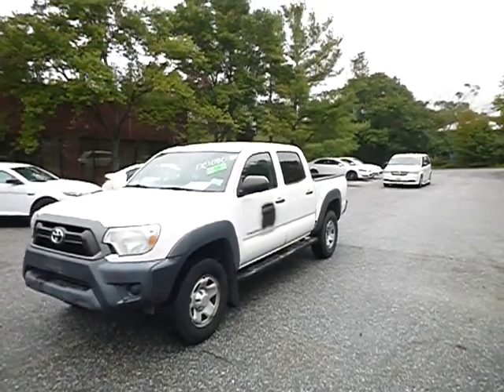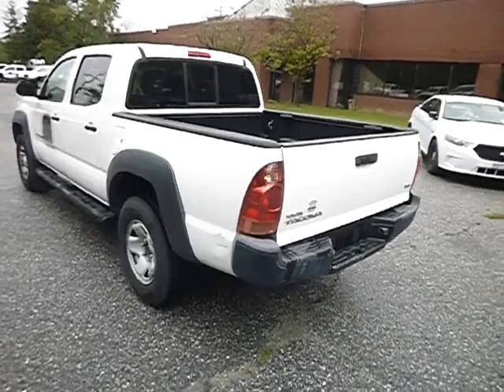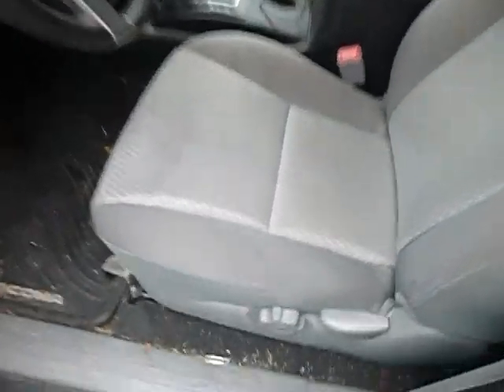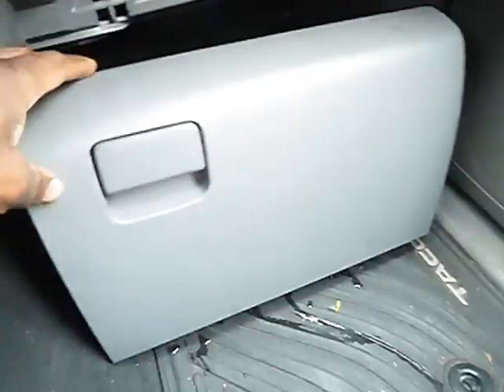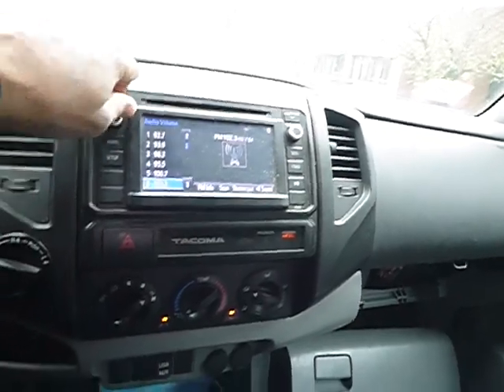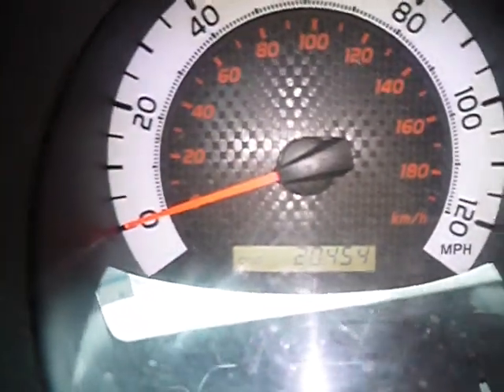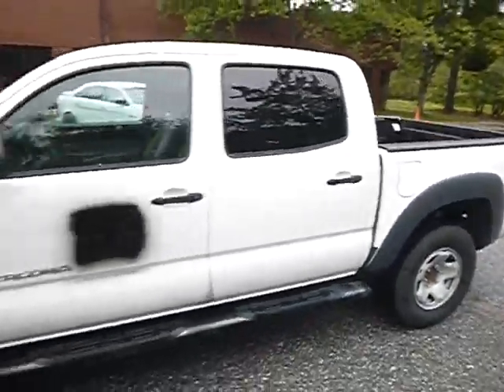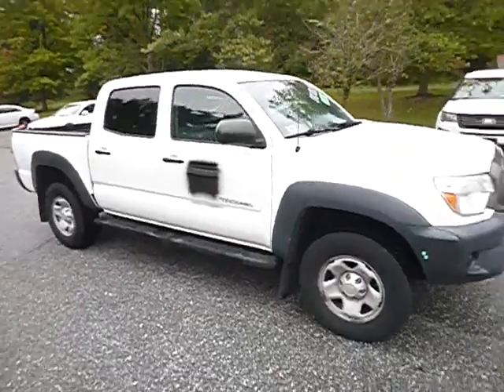GovDeals: 2015 Toyota Tacoma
2015 Toyota Tacoma sold by District of Columbia Government, DC on GovDeals.com